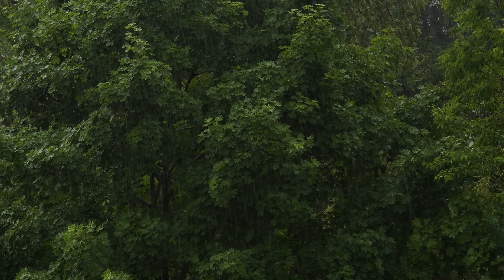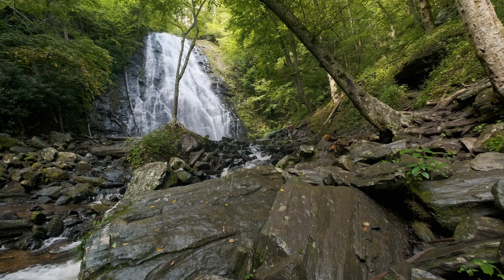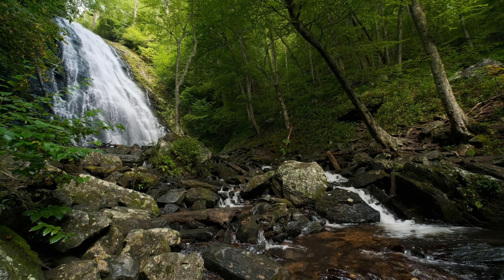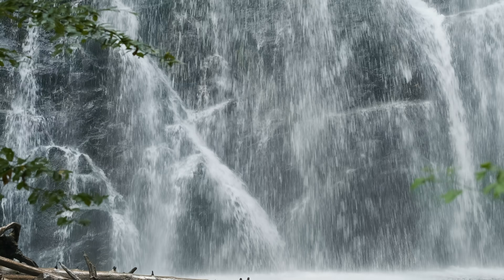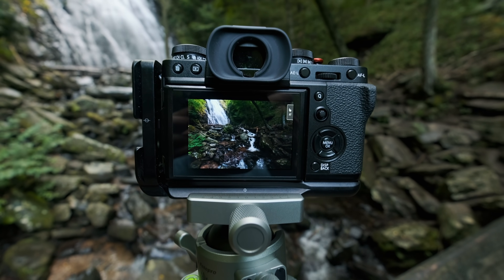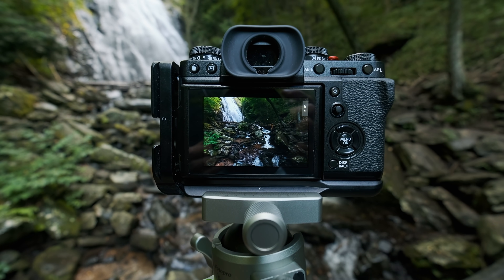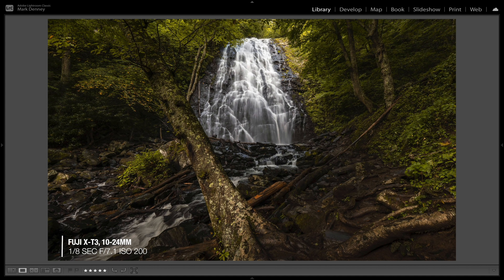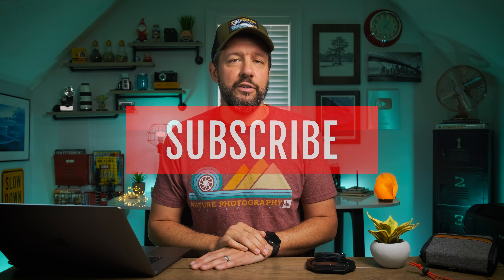The Only Must Have FILTER for LANDSCAPE Photography + GIVEAWAY!!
In this week’s on-location episode, we discuss the only must have filter for landscape photography. When it comes to filters there's many different types and styles to choose from, you have square filters, rectangular and circular filters, graduated and solid ND filters and so on and so forth, but at the end of the day there's really only one that I consider "must have" for my landscape photography. Over the years I've purchased many "essential" filters, well at least what I thought were the "essential" filters, but over time I've realized that there's really only one that I reach into my bag for on a consistent basis.

In this video, I discuss the use of what I consider to be the only must have filter for landscape photography - the circular polarizer! I travel to an incredible waterfall deep in the Blue Ridge Mountains of North Carolina in this episode and discuss some tips and best practices along with things to avoid when using this essential filter and how it can and will improve your outdoor and landscape photography. And be sure to stick around till the end of the video as NiSi was kind enough to provide one of these essential filters as the winning prize for the giveaway!

So if you don't currently own any filters for your landscape photography and are trying to determine which filters to start with, I hope this video will provide you with some helpful information that will aid in your decisioning process.

🔘Comment on Your Favorite Outdoor Subject to Photograph
🔘Winner will be Announced on September 23rd